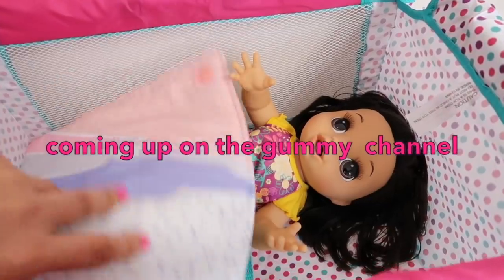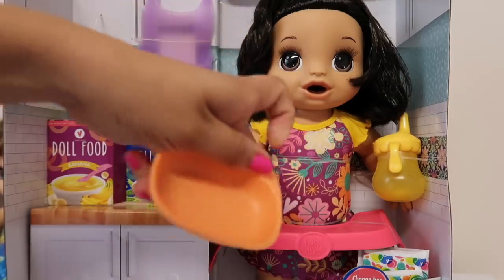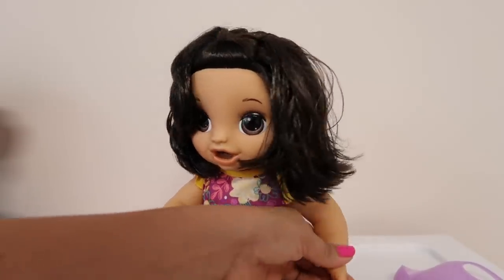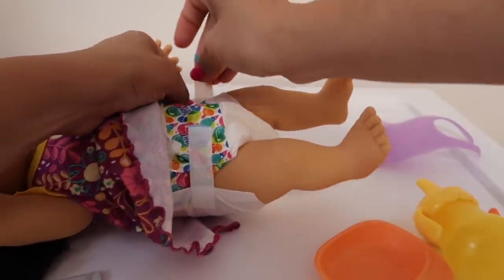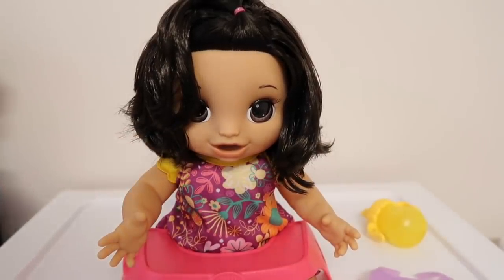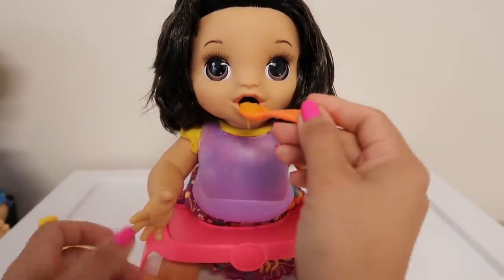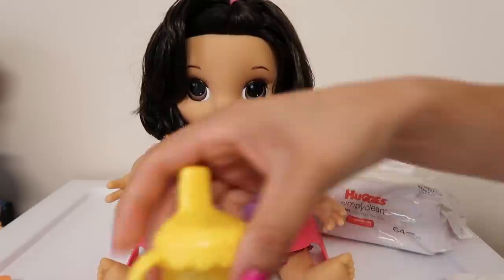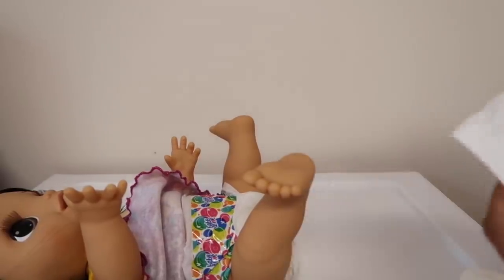Baby Alive Lunchtime Routine with Happy Hungry doll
Hi 👋 Friends In today’s video Baby Alive Lunchtime Routine with Happy Hungry baby I will be unboxing my new baby alive happy hungry doll and feeding her baby banana 🍌 food 🥘 for lunch 🥗